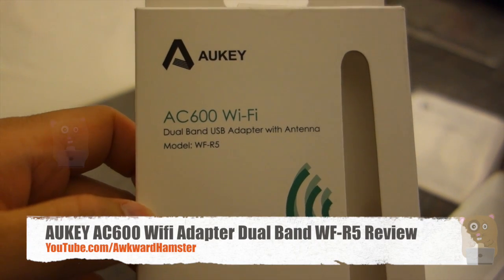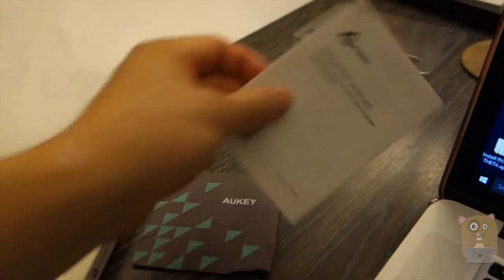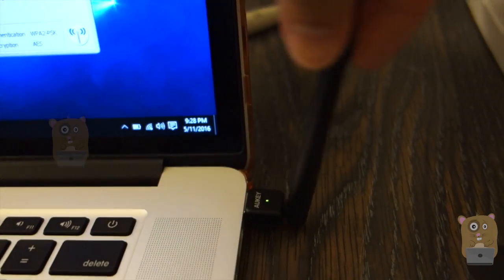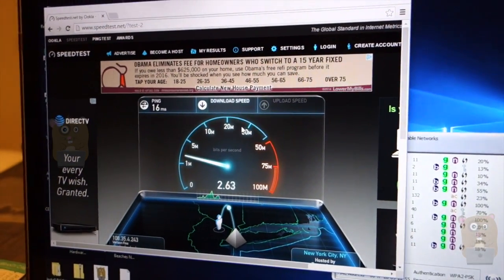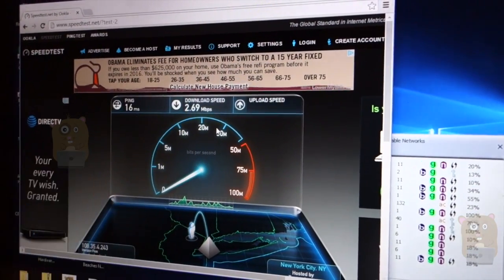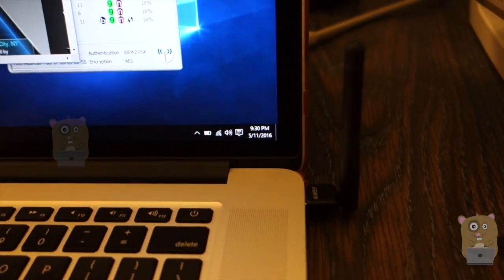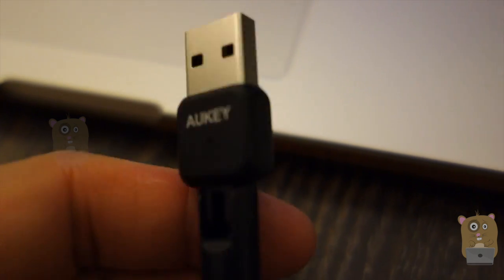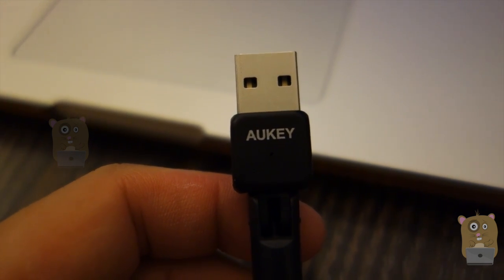AUKEY AC600 Wifi Adapter Dual Band WF-R5 Review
Product Review

Powerful Antenna: High Gain Long-Range 3dBi Antenna can help you connect even when signals are weak.
Speed Up to 600Mbps Wi-Fi speeds on 5GHz (433Mbps) and 2.4GHz (150Mbps) bands: Performance to reduce freezing and lags when streaming and gaming.
Seamlessly Compatible: Supports Windows 10/8.1/8/7/XP/Vista (32-bit/64-bit); backwards compatible with 802.11 a/b/g/n devices.
Works with Any WiFi Routers: By using AC600 AC wireless adapter, you can upgrade your PC,laptop or Mac to work with the latest AC WiFi router for faster speed and extended range.